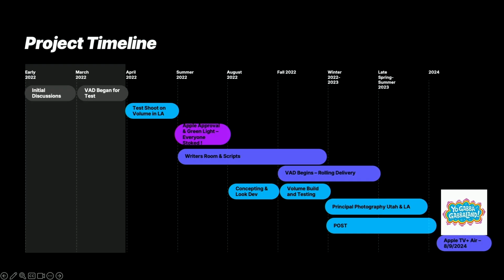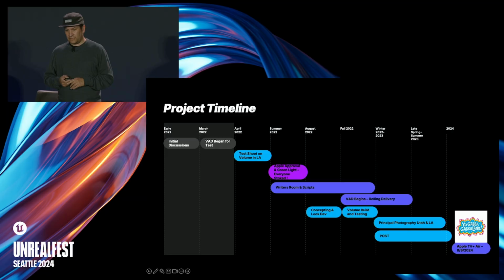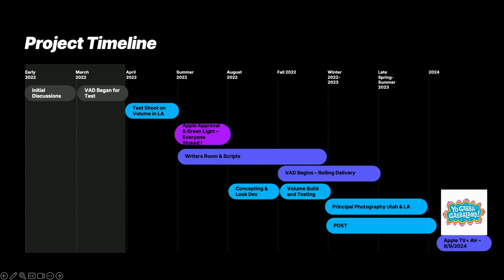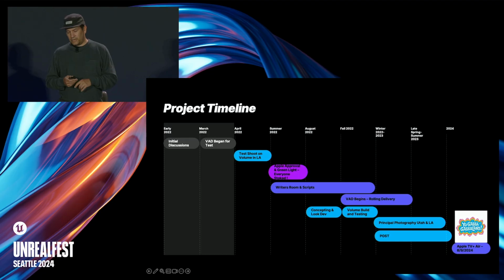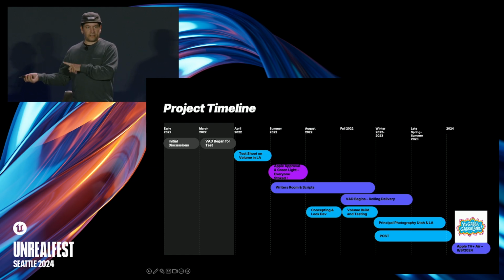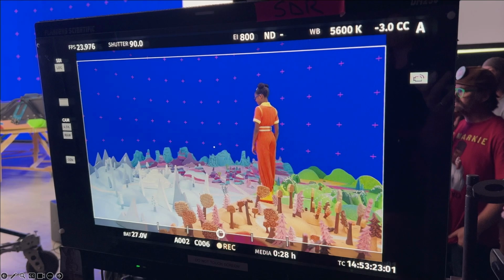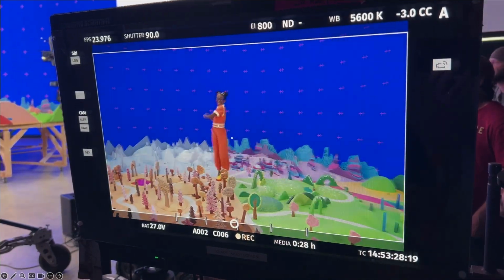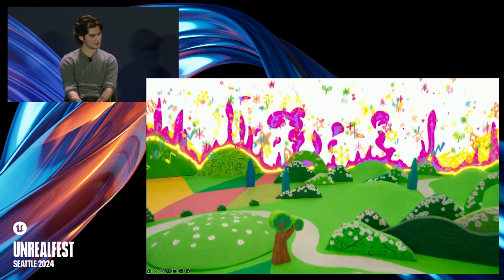How Yo Gabba Gabba became Epic | Unreal Fest 2024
Watch this recorded session from Unreal Fest Seattle 2024 for a look behind the scenes of Yo Gabba Gabba's groundbreaking UE5 and virtual production techniques.

In this technical talk, SpaceboyLabs delves into the innovative methods employed to bring the beloved characters of this iconic children's TV show to life.

From real-time animation to interactive set design, discover how virtual production technology is reshaping the landscape of kids' TV entertainment.